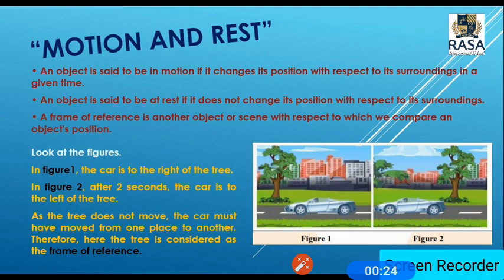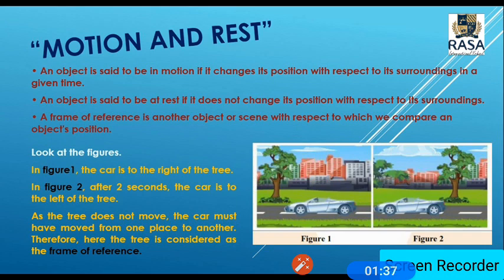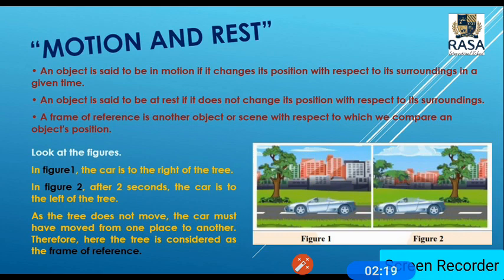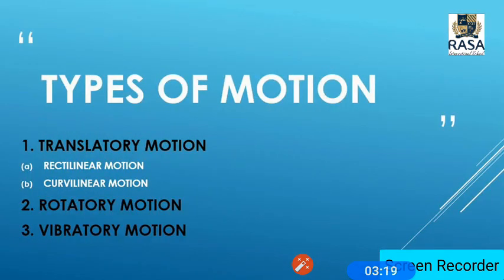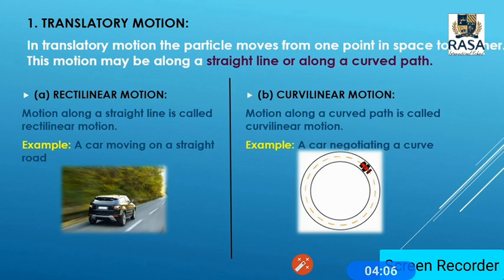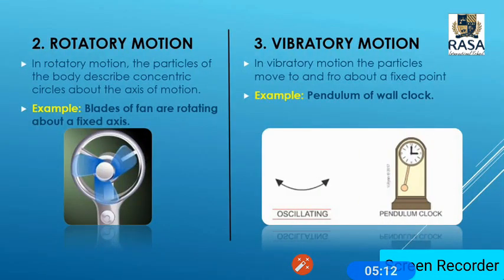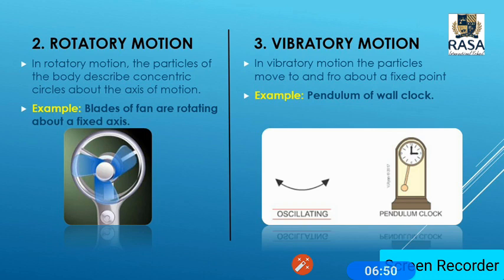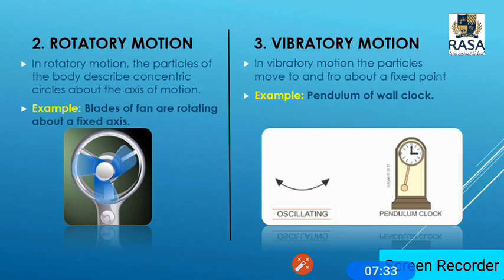Motion and its type | online class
Science class ix